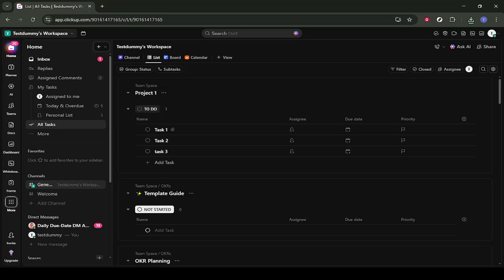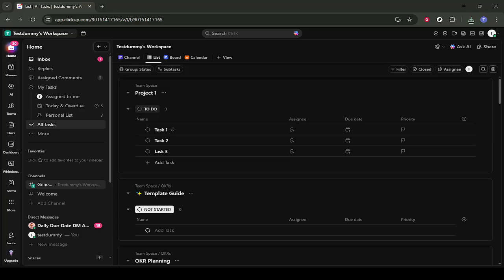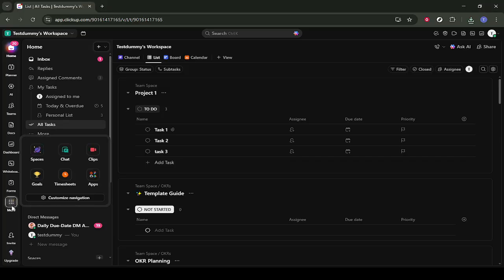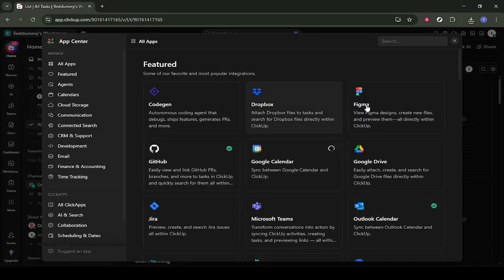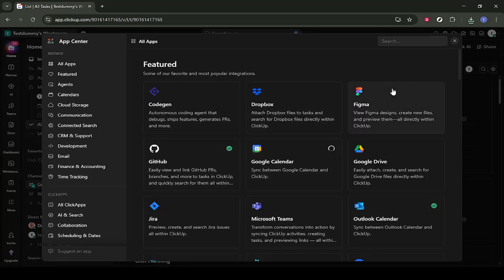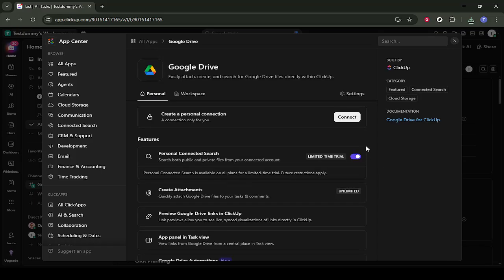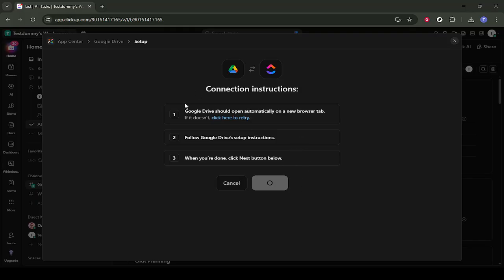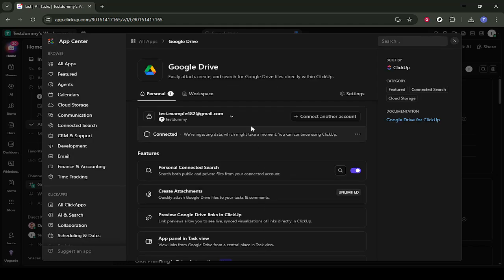How To Integrate Google Drive With ClickUp [2026 Guide]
In today's video we cover: Google Drive, ClickUp, integrate Google Drive, ClickUp tutorial, project management, productivity tools, Google Drive integration, task management, ClickUp tips, cloud storage, team collaboration, software integration, remote work tools, productivity hacks, Google Drive tips, ClickUp guide, online collaboration, digital workspace, workflow automation

-Google Drive
-Google Meets
-Google Sheets
-Google Chrome
-Google Forms
-Google Gmail